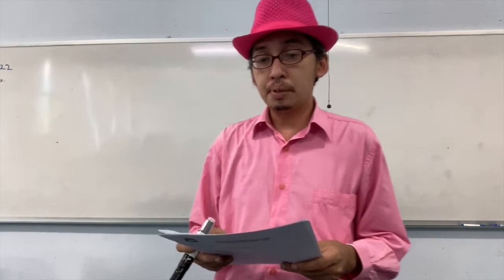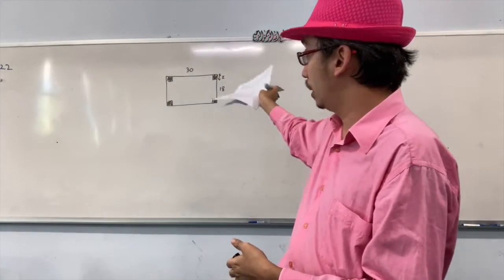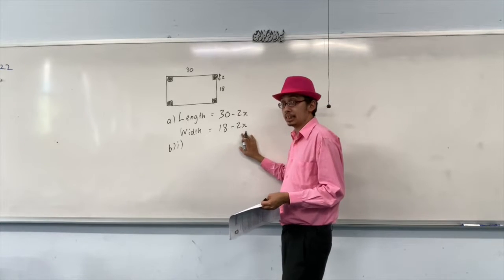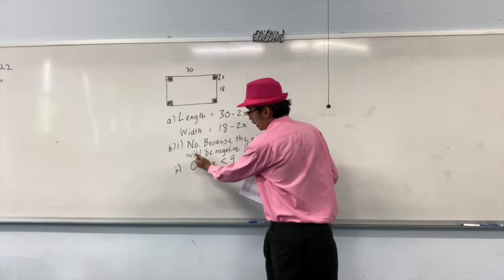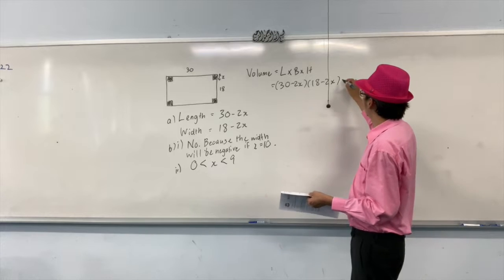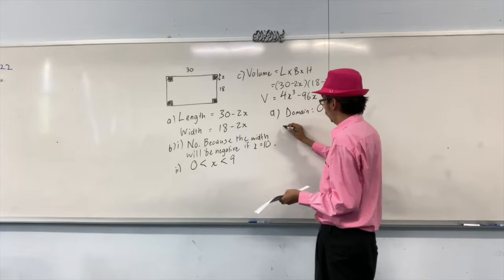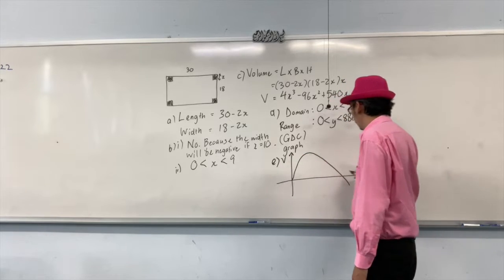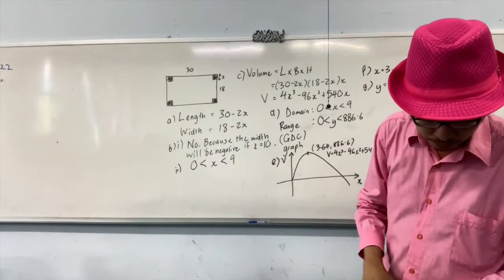P2 Qn 2 SA1 2022 PU1 Iman